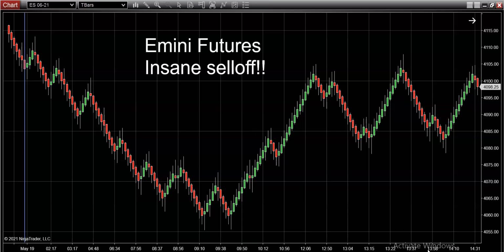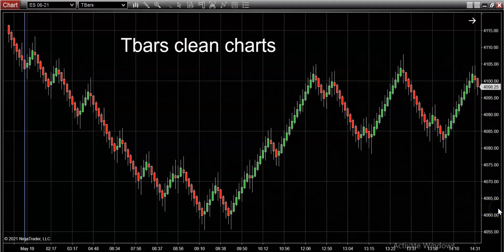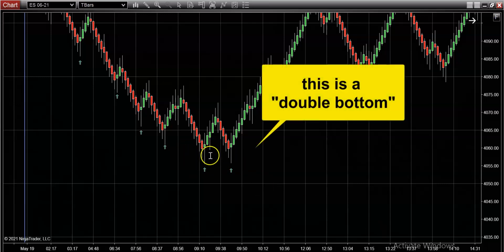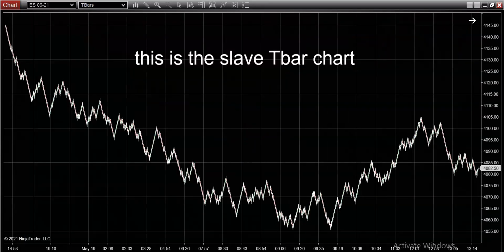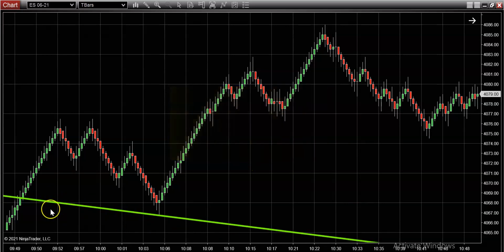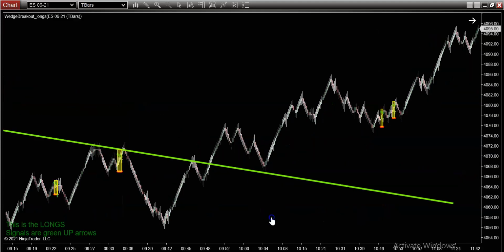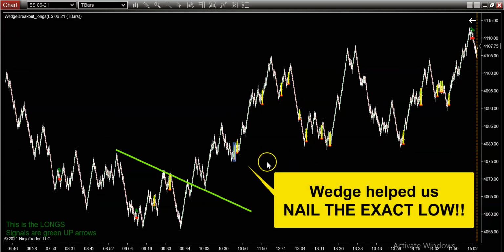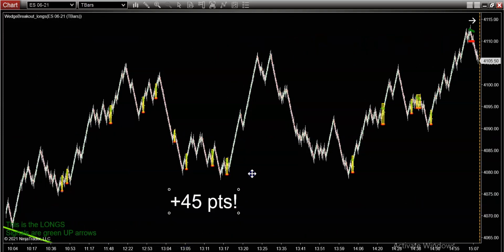DAY TRADING SIGNALS THAT WORK! 💰 💲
Day trading signals that actually works! ***FREE DEMO Click below - Want to learn how to use day trading signals to capture EXACT highs and lows?  Interested in trading just few hours per day?  Use our day trading software to spot high probability setups on all Markets.   Forex, Futures, and  Stocks.  Watch professional day trading software that consistently prints the best signals.
NO INDICATORS WHATSOEVER.  JUST DAY TRADING SIGNALS THAT ACTUALLY WORK.

Why do day trading signals work so well?  Simple:  the market loves to trend trading and breakout trading
If you want to participate in breakout trading, then you draw simple wedge pattern on your chart instead of indicator signals and other nonsense you will notice IMMEDIATE difference in how the charts appear.

***BONUS - If you're serious about learning what are the best day trading signals on Earth and you want to automate your trading performance then feel free to get in touch with our price action robot trader link below to get your FREE DEMO on the best wedge pattern indicator that actually works.